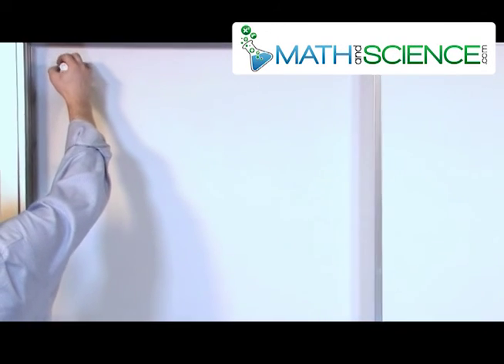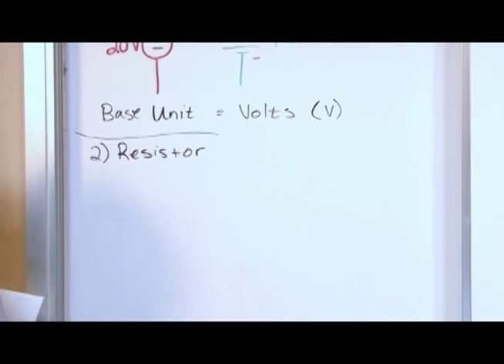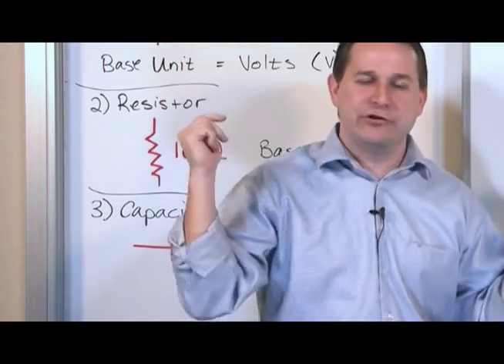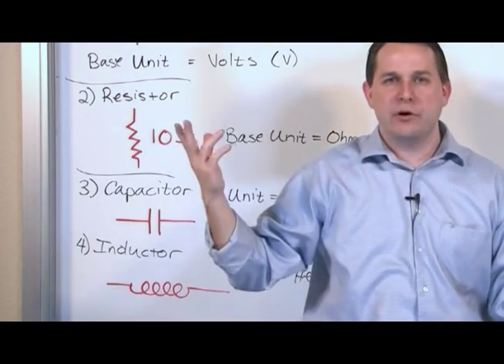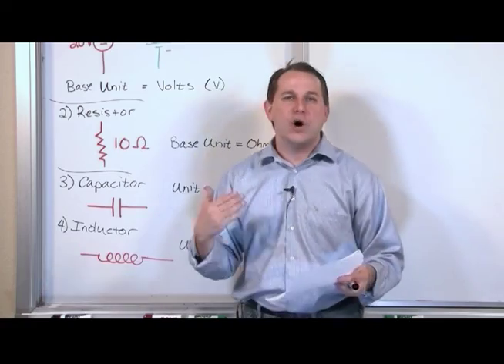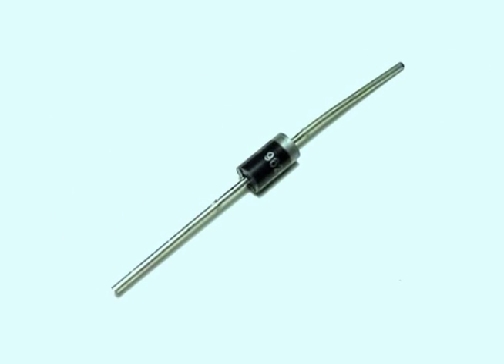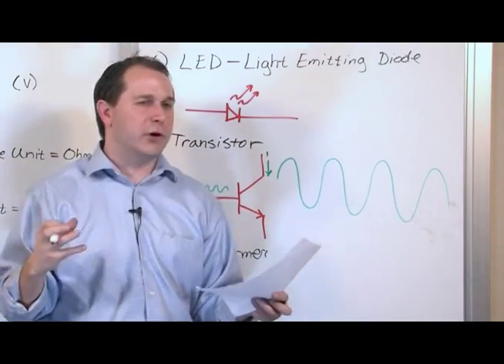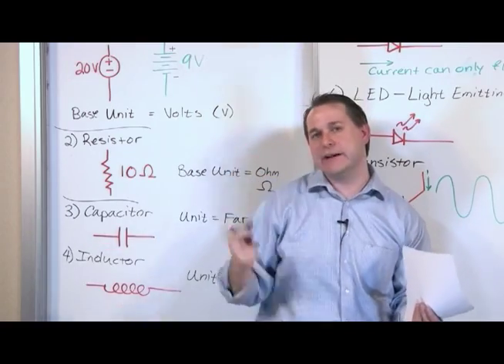Overview of Circuit Components: Voltage Sources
In this video, we delve into the fundamentals of circuitry, focusing specifically on voltage sources. Voltage sources are pivotal components in electronic circuits, providing a consistent electrical potential difference to enable the flow of current. We explore various types of voltage sources, including batteries, generators, and voltage regulators, discussing their characteristics and applications in different circuit configurations.

Throughout the video, we elucidate how voltage sources function within circuits, elucidating their role in powering electronic devices and systems. We examine the internal workings of voltage sources, shedding light on concepts such as electromotive force (EMF), internal resistance, and voltage regulation.

Moreover, we discuss the importance of selecting the appropriate voltage source for specific circuit requirements, considering factors such as voltage level, current capacity, and efficiency. Real-world examples and practical demonstrations help illustrate key concepts and enhance understanding.

Whether you're a student learning the basics of electronics or an enthusiast seeking to deepen your knowledge, this video provides valuable insights into voltage sources and their significance in circuit design and operation.

Join us as we unravel the intricacies of voltage sources and empower you to harness their potential in your electronic projects and endeavors.